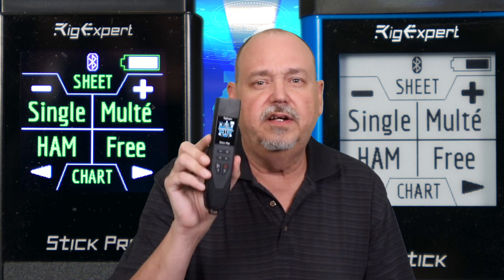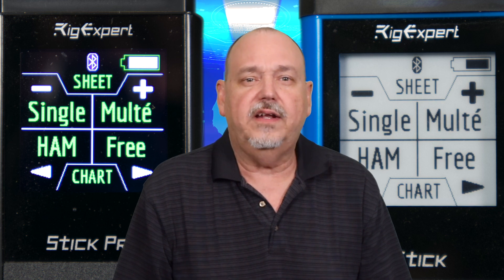RigExpert Stick 230 vs Stick Pro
A quick look at the differences between the RigExpert Stick 230 and the Stick Pro. Plus, a sneak peak at something else coming to the stick line of portable antenna analyzers.